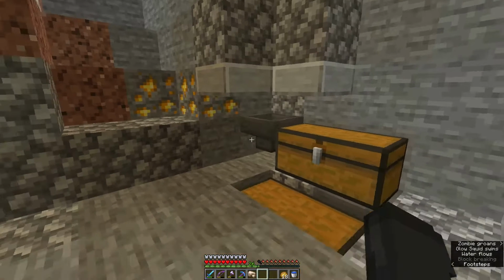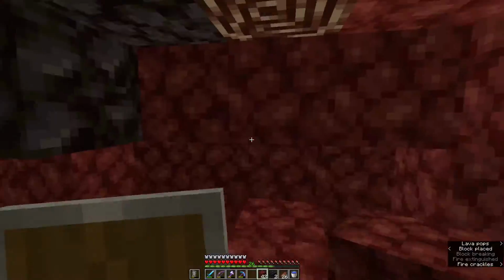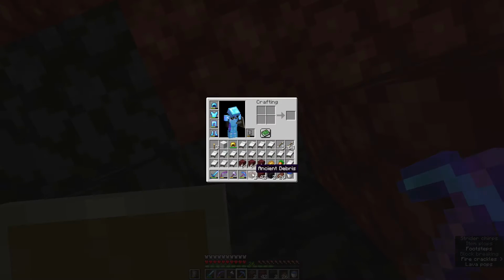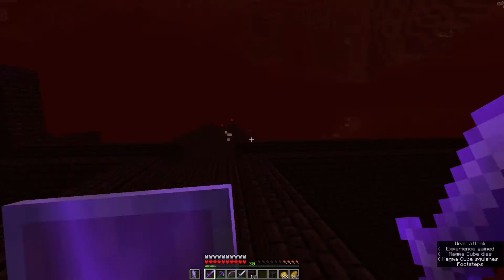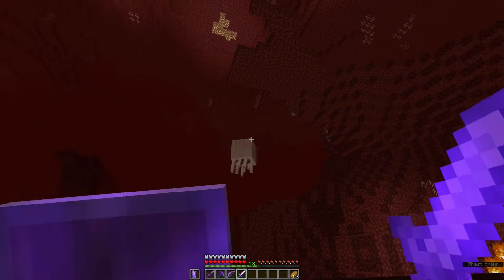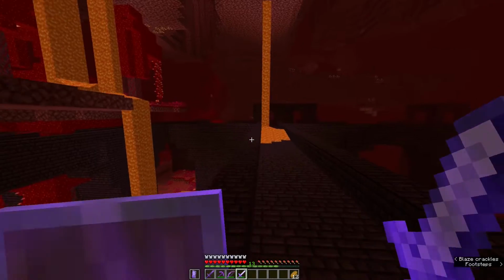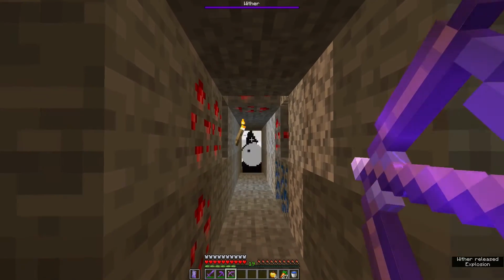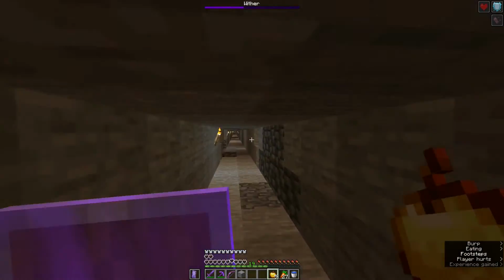Minecraft Survival Lets Play - Ep: 6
Looks like we're going back to the nether again! And we're going to have our first boss fight! Lots of fun, probably shouldn't do it, but I'm gonna do it anyway!

(Also my dog decided to put her input into the video as well.)

Intro:
Made in Filmora

~If you read this far, comment "Bork Bork"~